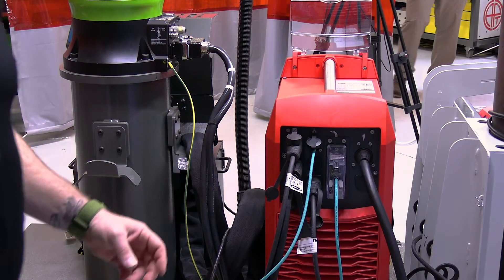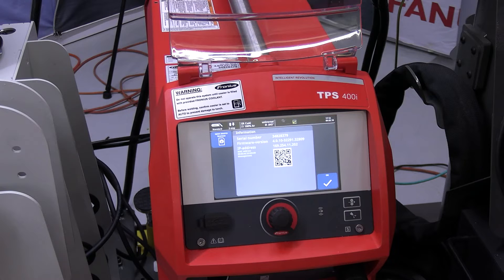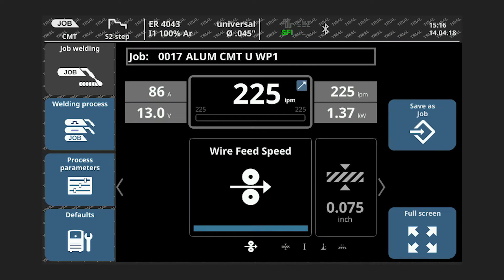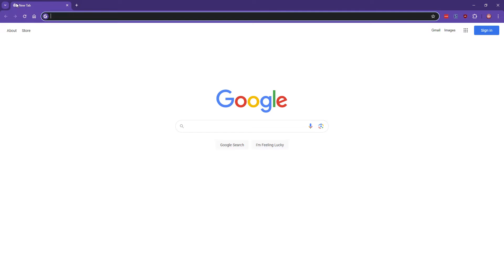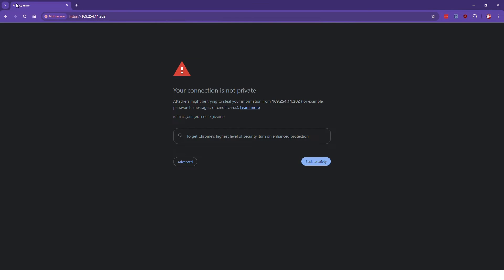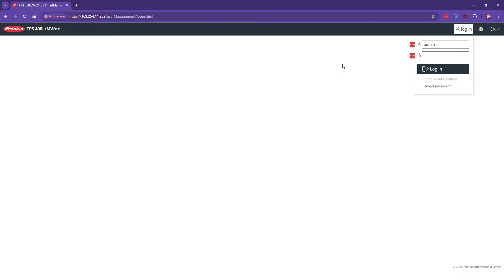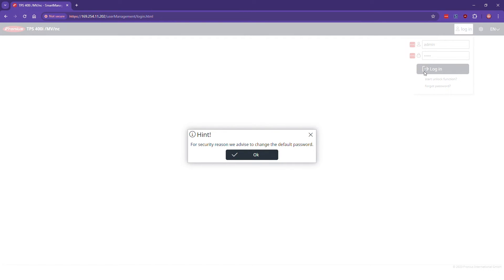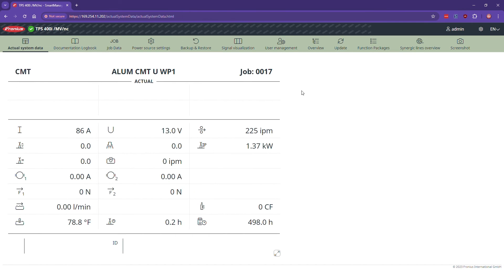Fronius TPS/i Tips & Tricks - Connect to Laptop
Learn how to connect the Fronius TPS/i power supply to a laptop to view system data and communicate with the MOD-WELD.

For more information on the MOD-WELD CRX Cart, visit our